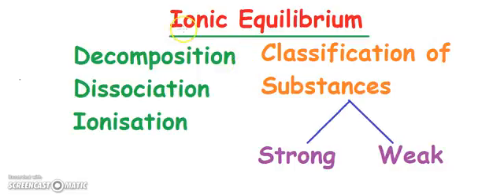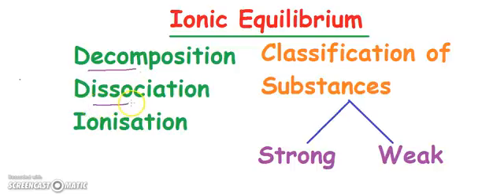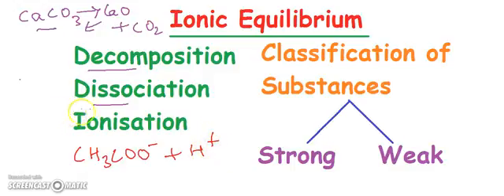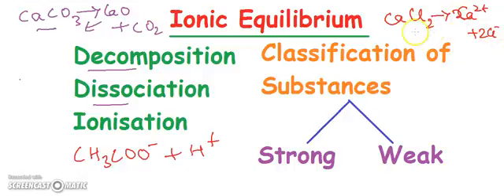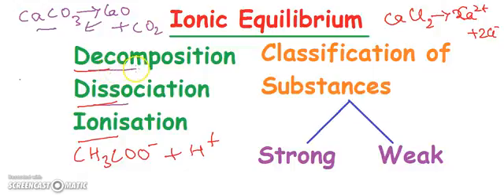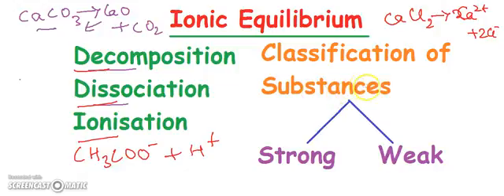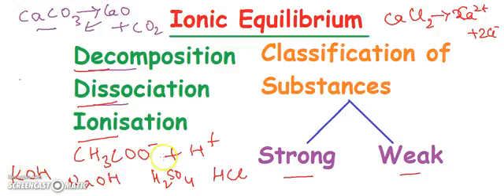IIT JEE Main + Advanced | Chemistry | Ionic Equilibrium Part 1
IIT JEE Main + Advanced | Chemistry | Ionic Equilibrium Part 1 / Ionic equilibrium iit jee